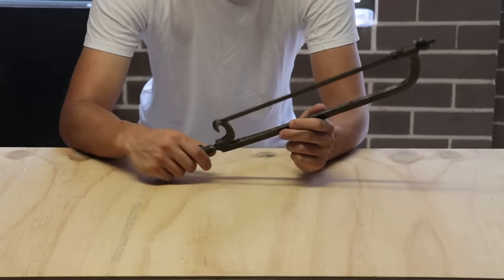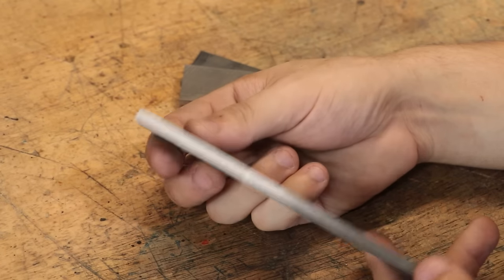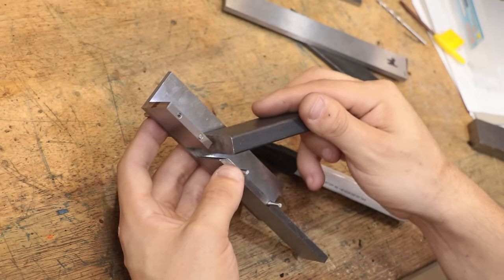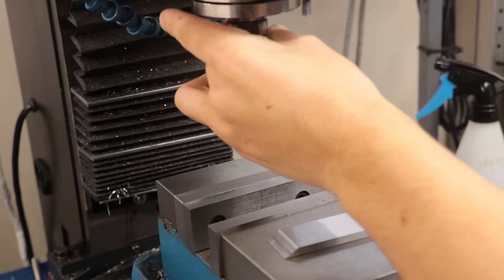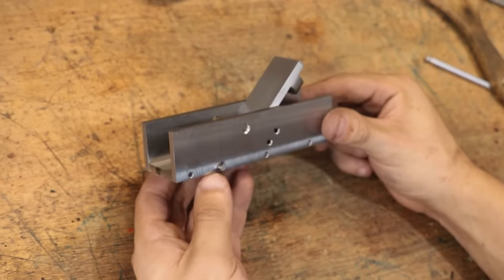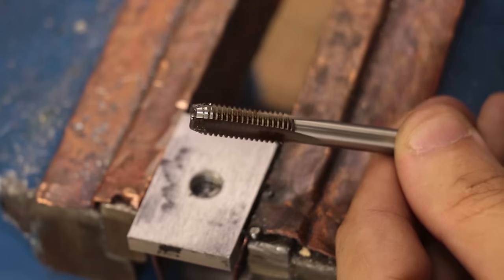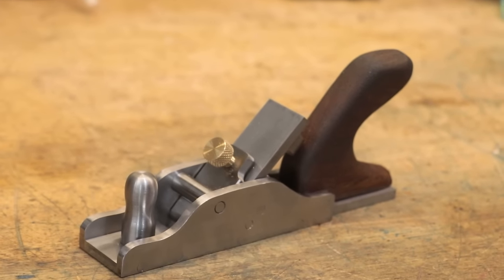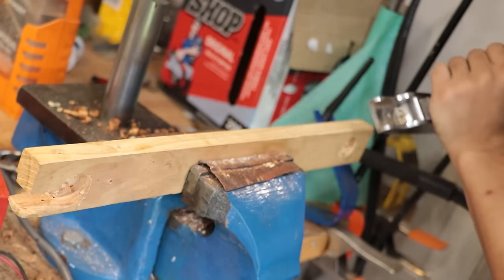Making A Small Hand Plane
No woodworking skills needed :)

G'day everyone,

Having recently done a few woodworking projects I found myself in need of a plane. There were quite a few occasions where this would have come in handy, such as breaking an edge to create a small chamfer or smoothing down a face to quickly remove a small amount of wood. However the planes that are sold at bunnings are not well regarded, and I am not exactly sure why. So instead of buying one and trying to fix it up, I decided to make my own.

There are a lot of styles, and having never used a hand plane before I decided to keep it simple. I will make a small plane from pieces of plate/bar steel with a narrow blade. The purpose of it is mainly for breaking edges. Once I figure out the ins and outs of making lanes I will hopefully make a full size jack plane.

DIY Hand Plane

Lathe - Hafco AL 250g
Mill - Sieg x2,7l

Timestamps
0:00 - Intro
2:31 - Machining The body
9:18 - Making The Blade, Adjustment Screw and Wedge
16:30 - Making The Handles
19:46 - Shaping The Plane and Peening over the Pins
21:33 - Assembly and Testing